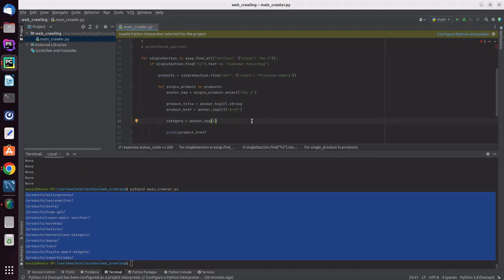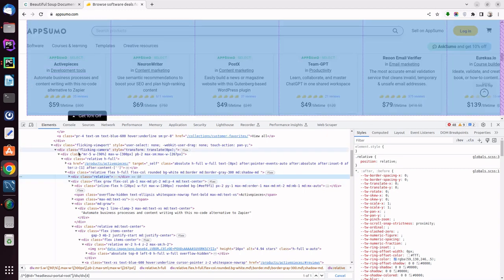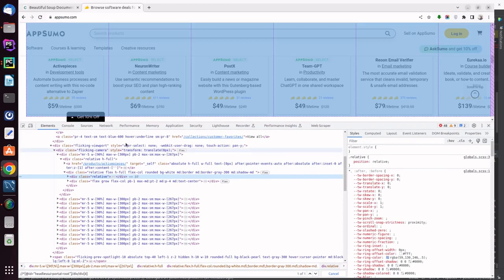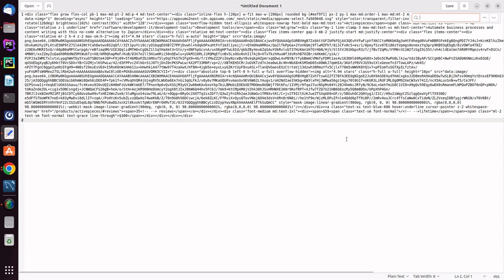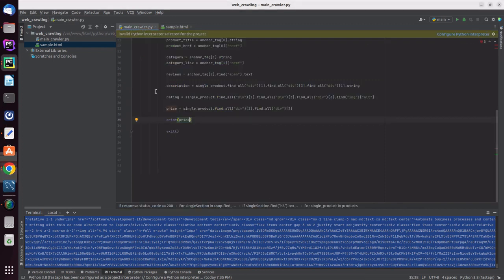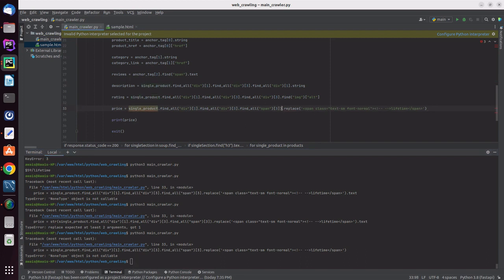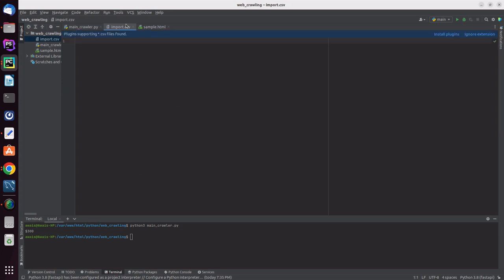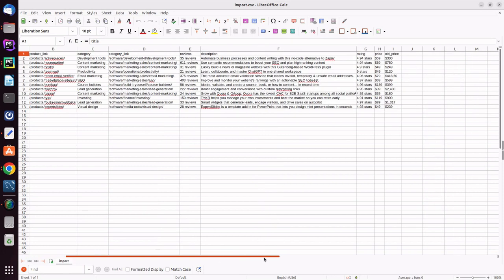Web Scraping with Python - Part 3 - BeautifulSoup Tutorial 🔥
Web Scraping is the process of extracting data from a website and this extracted data can be stored in various formats like SQL, Excel, and HTML. Although there are various tools available to perform web scraping - Python is considered as one of the best for Web Scraping especially due to Beautiful Soup, Scrapy, and other libraries that support web scraping.

Here, in this video, we're going to discuss all the steps from scratch required to do Web Scraping using Python such as what dependencies you need to install, what code you need to write along with its explanation, etc. with a live implementation example.

We'll explore three powerful methods for data extraction: using APIs, extracting data from script tags, and leveraging XPath with Beautiful Soup.